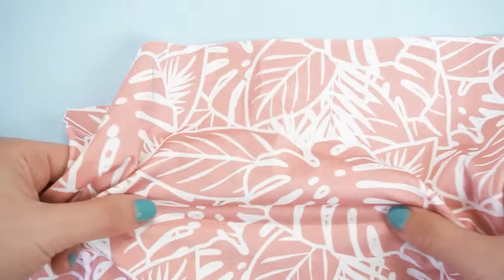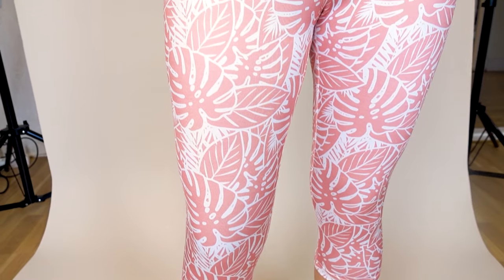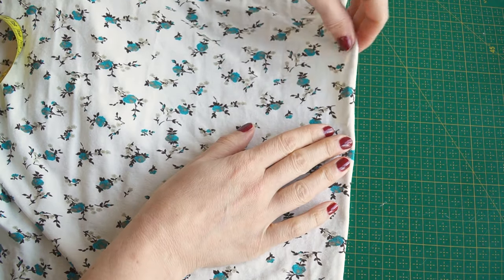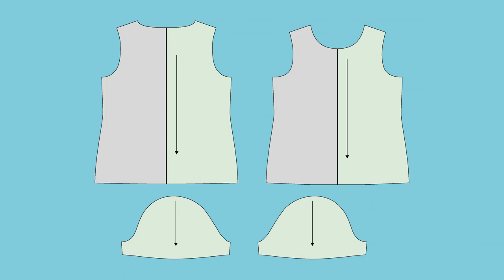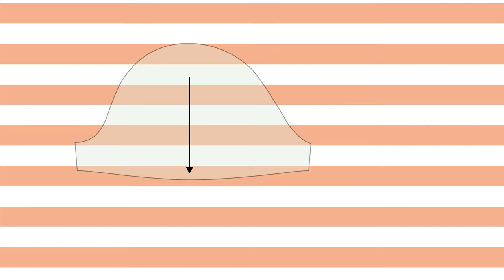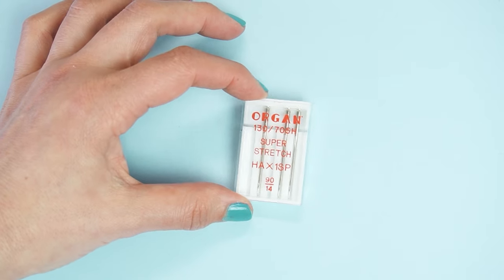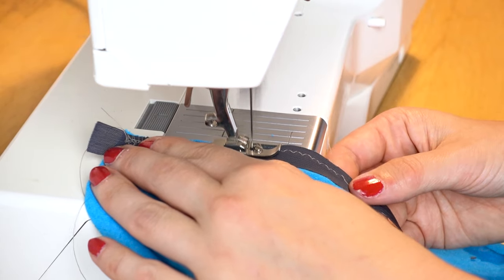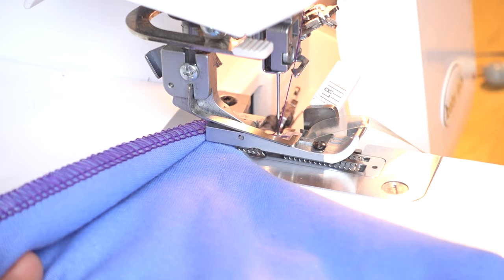6 Sewing Knits Mistakes & How To Avoid Them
Stretched-out seams, skipped stitches and knits that expand like crazy? We all have these issues when sewing knits. But don't worry, if you follow these tips you will avoid most common problems when sewing knits.